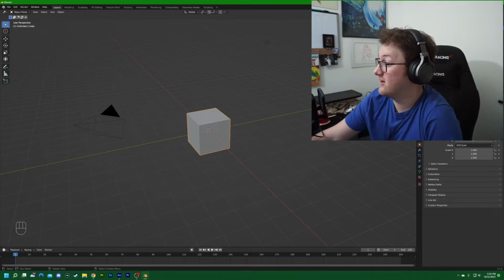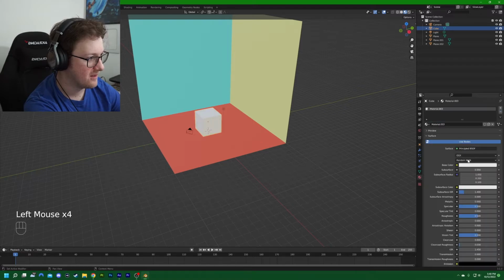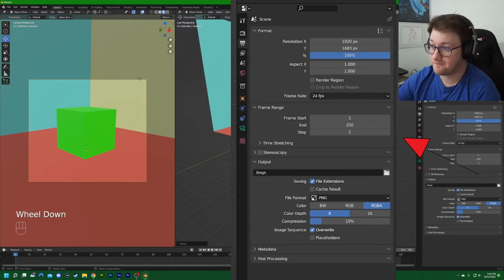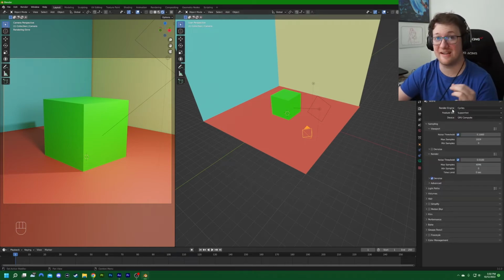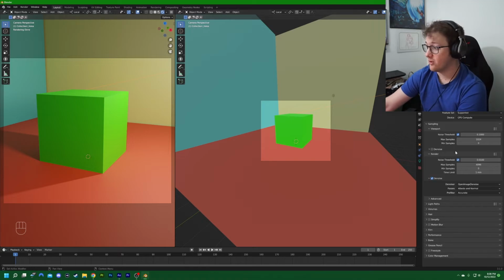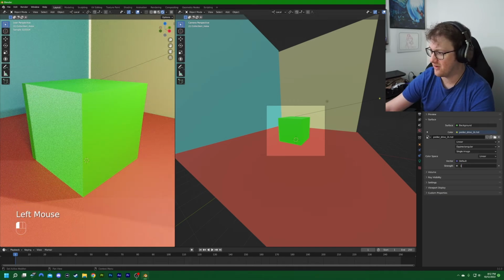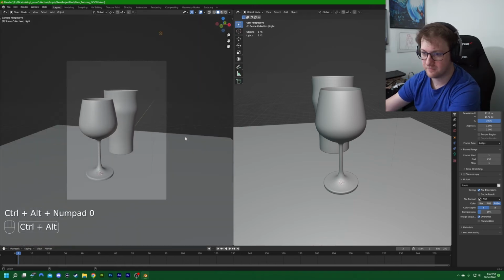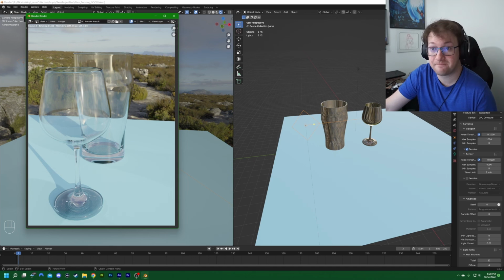How to Set up Render Settings in Blender 3.3 | Make it Monday: Blender Basics #03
Welcome Back to Blender Basics! In Todays Video we go through Render Settings with a sample scene, and then go over how the render settings affect our Glass Cups we have been making in this series!

Chapters: 00:00 Intro - 01:03 Behind Scenes Cut Nick forgot - 01:30 Practice Scene Creation - 05:55 Camera Setup - 08:10 Output Properties - 10:20 Light Setup - 17:25 Sample Settings Noise Reduction - 21:45 HDRI Mapping - 27:05 Glass Cup Scene

Haven't Seen the Last few Episodes? Go Check them out here!